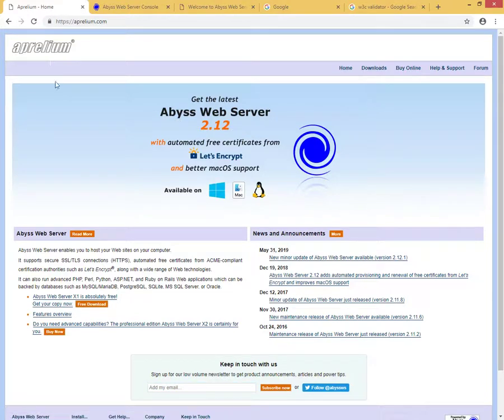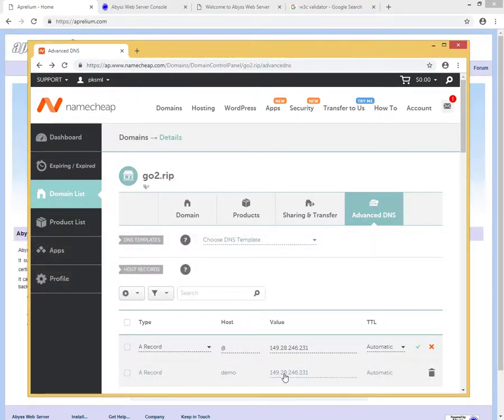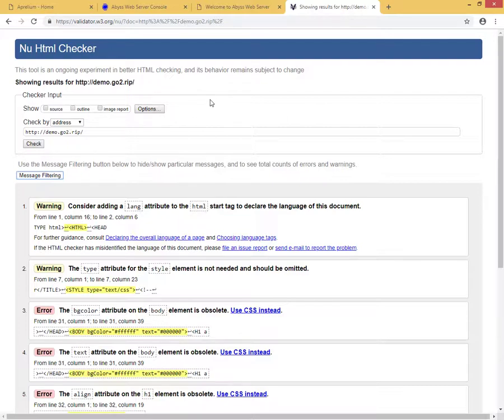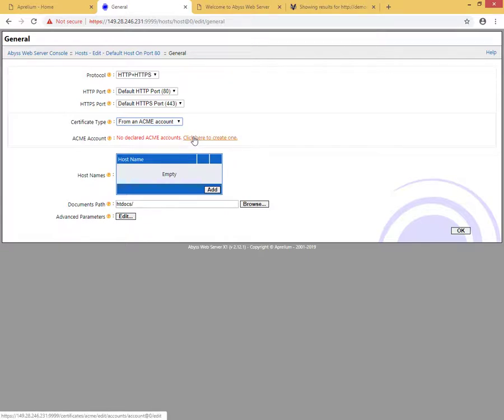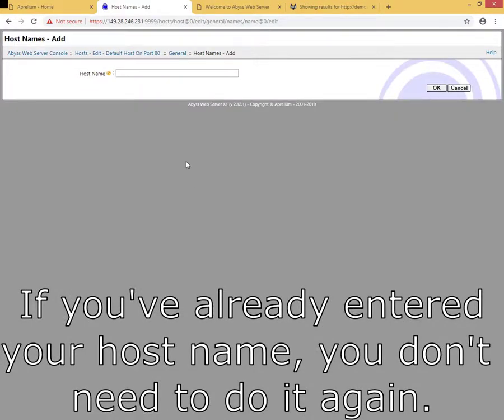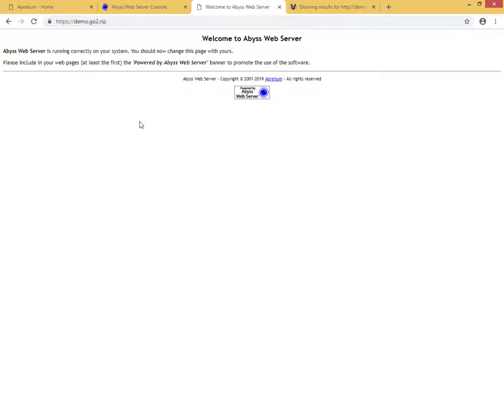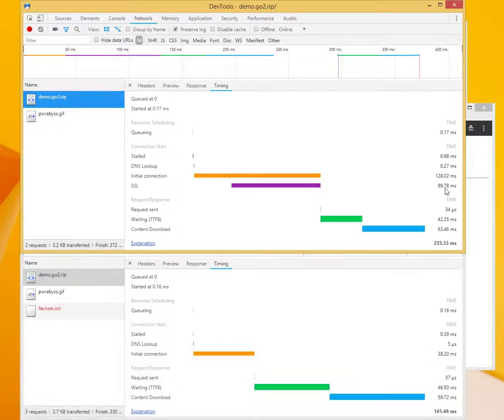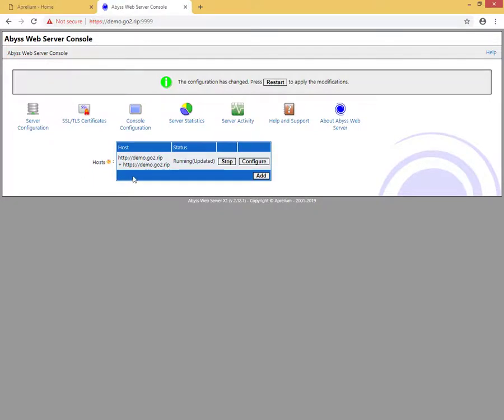08 - Enabling HTTPS with Let's Encrypt on Abyss Web Server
In this video, we look at implementing an HTTPS certificate from Let's Encrypt through the Abyss Web Server GUI interface. Abyss makes this process extremely simple!
Go here for full-quality video (Download available also)!

(Sorry for the blurriness of the video. YouTube changed the size of the video after it was uploaded.)